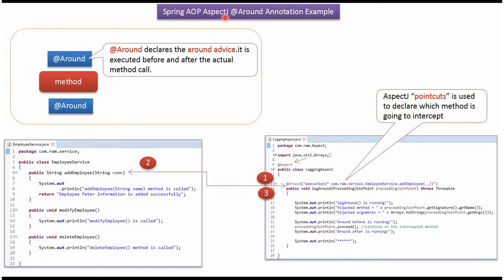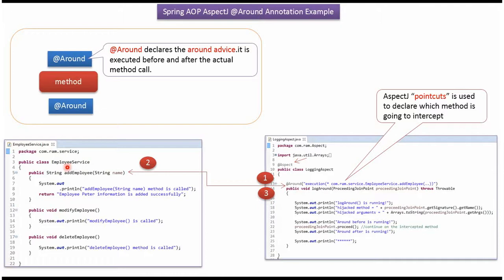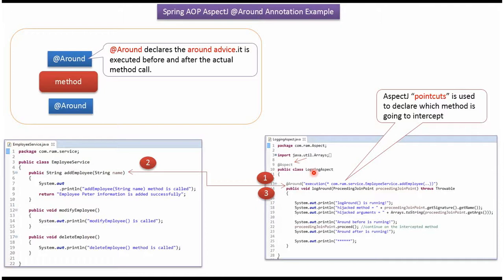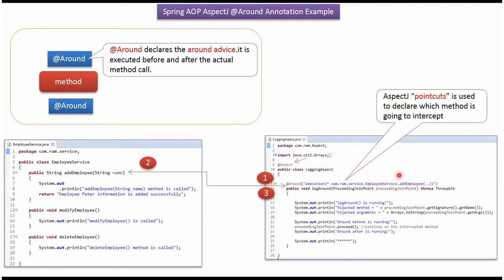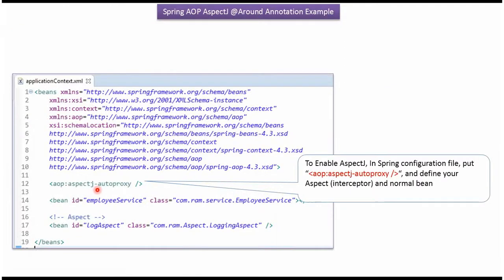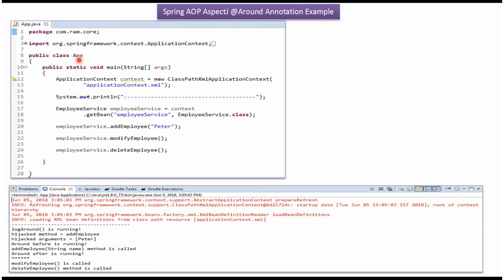Mastering Spring AOP: @Around AspectJ Annotation Explained | Spring Tutorial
Welcome to our comprehensive Spring tutorial where we'll explore the practical implementation of the @Around AspectJ annotation in Spring AOP!

In this tutorial, we'll delve into the powerful capabilities of the @Around annotation in AspectJ, allowing us to execute advice around specific methods in our Spring applications. @Around annotation offers control over both the method's invocation and its returned value.

Key highlights of this tutorial include:

1. **Introduction to Spring AOP and @Around Annotation:** Gain an understanding of Spring's Aspect-Oriented Programming and the specifics of the @Around AspectJ annotation. Learn how this annotation enables advice wrapping around targeted methods.

2. **Understanding the Functionality of @Around Annotation:** Explore the functionality and use cases of the @Around annotation in AspectJ. Understand how it grants control over method execution, including pre-processing, post-processing, and the returned value.

3. **Practical Implementation of @Around Annotation:** Dive into practical examples demonstrating the implementation of @Around annotation within Spring AOP. We'll provide step-by-step guidance and examples to showcase its usage.

4. **Real-world Applications and Benefits:** Discover real-world scenarios where @Around advice can be incredibly beneficial within Spring applications. Understand its practical applications and advantages in various contexts.

By the end of this tutorial, you'll have a comprehensive understanding of implementing @Around AspectJ annotations in Spring AOP, enabling you to add versatile advice that wraps around targeted methods effectively.

Whether you're new to Spring AOP or seeking to expand your knowledge of AspectJ annotations, this tutorial caters to learners of various levels.

Join us in exploring the capabilities of Spring AOP and master the usage of @Around AspectJ annotation to enhance the functionality and control of your Spring-based projects!

Spring AOP AspectJ @Around Annotation Example | Spring Tutorial | Spring Framework | Spring basics